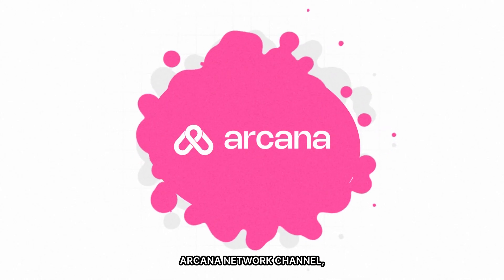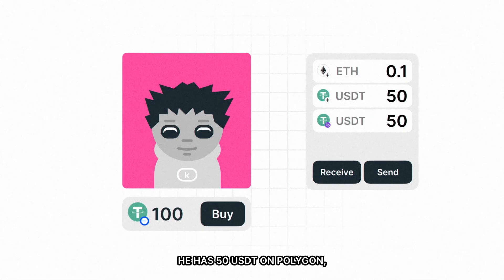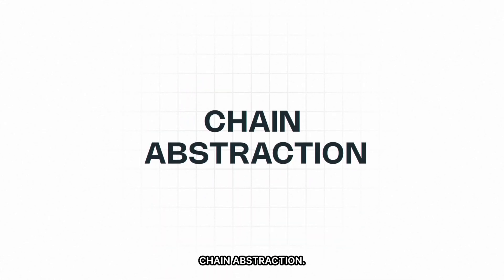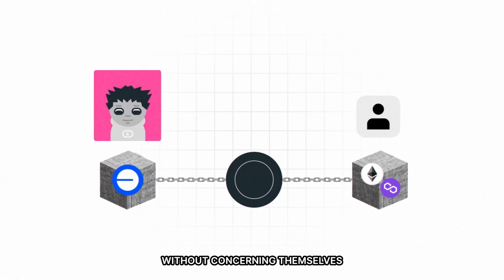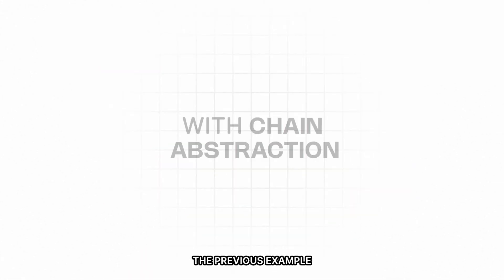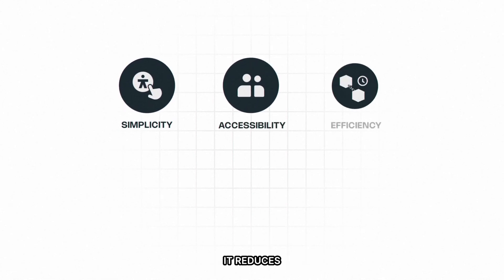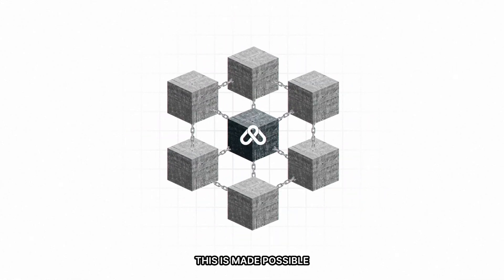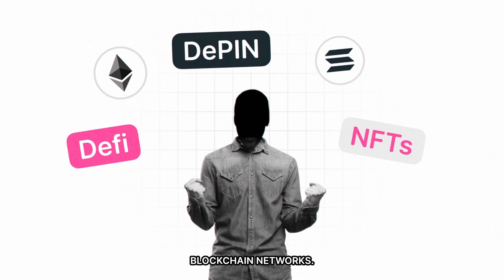Arcana Network Introducing Chain Abstraction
Thrilled to unveil our next milestone: A User-Centric Chain Abstraction protocol. A single balance to spend across chains!

Here's how Arcana’s Modular L1 ensures a seamless multichain experience for users